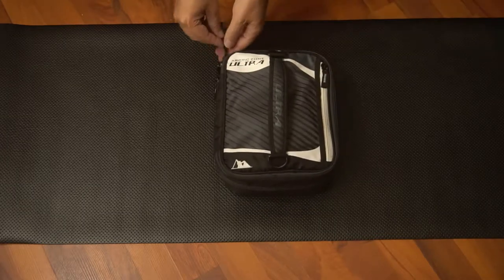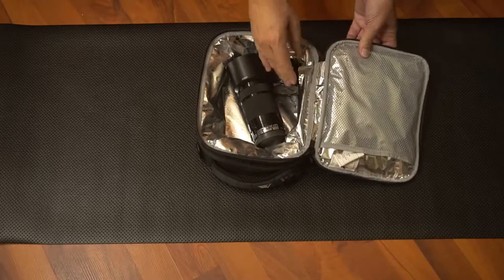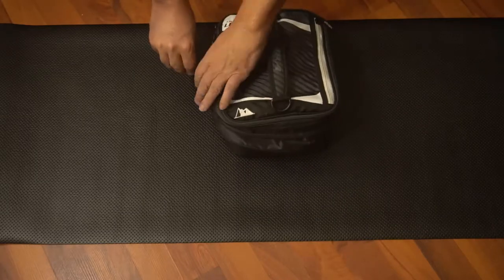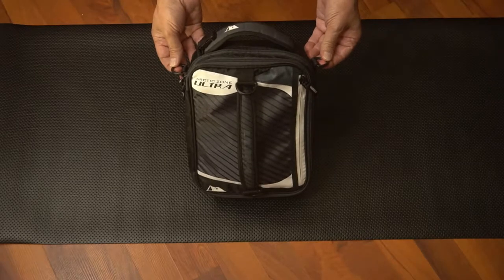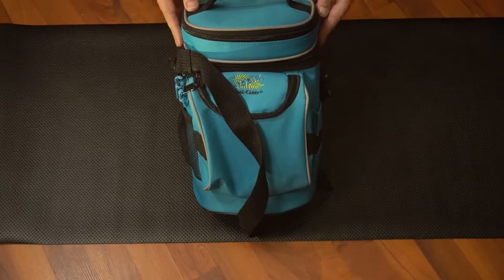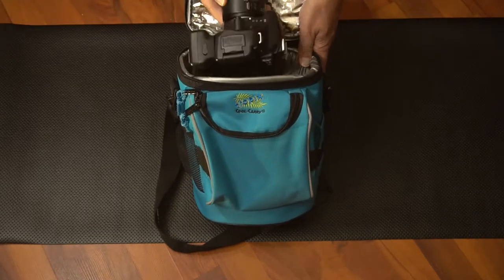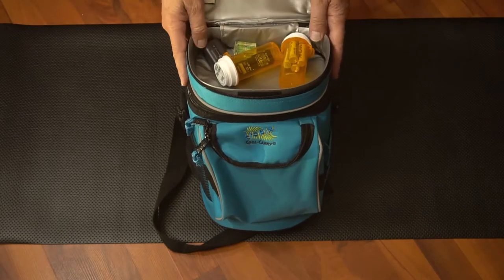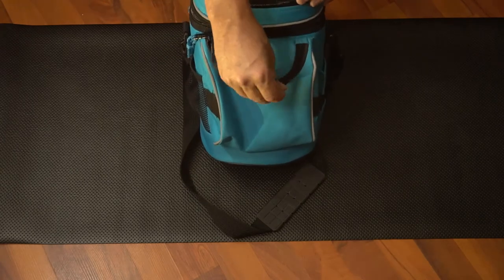Stealth Camera Bag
Don't advertise your camera equipment to thieves.